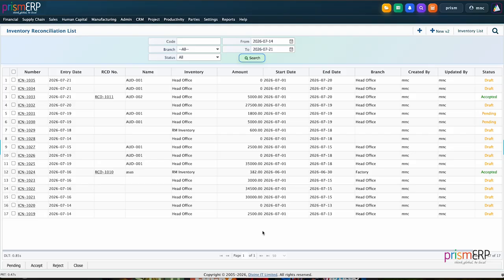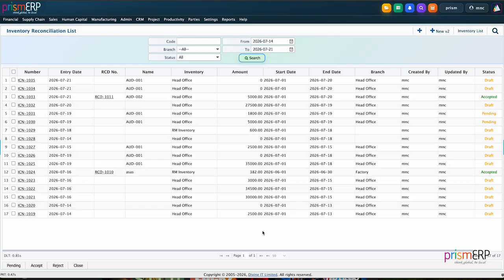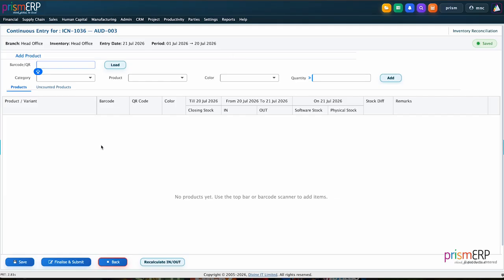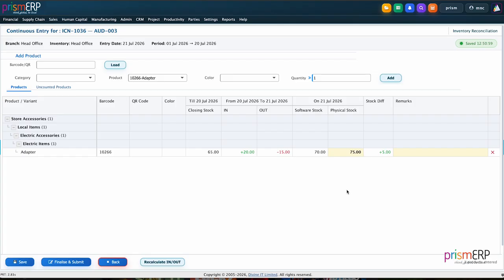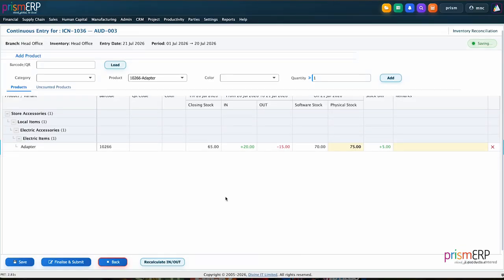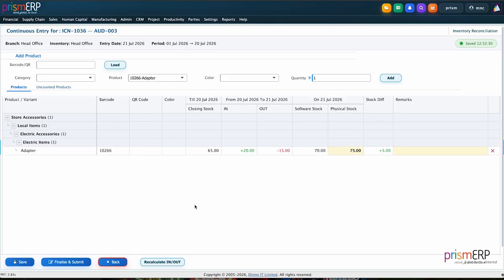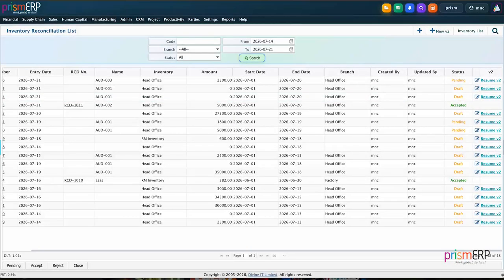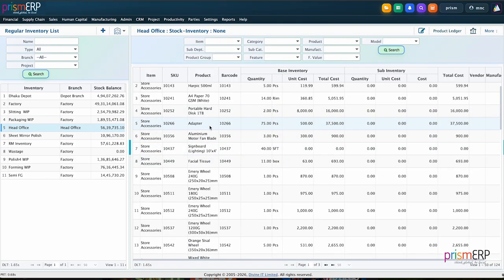Inventory Reconciliation - PrismERP